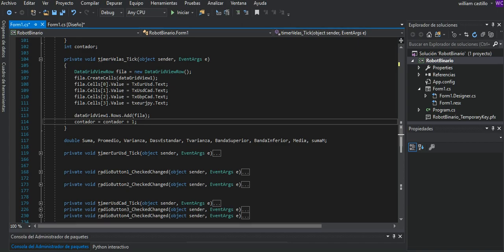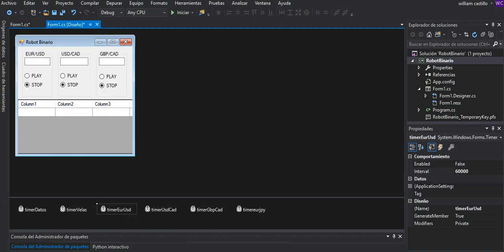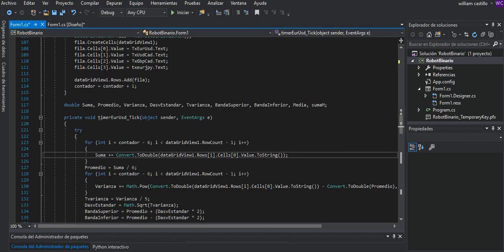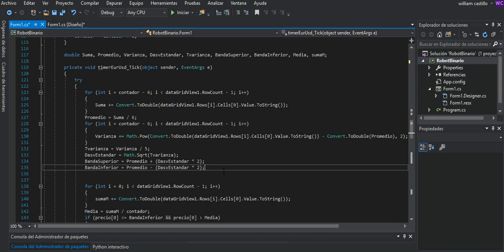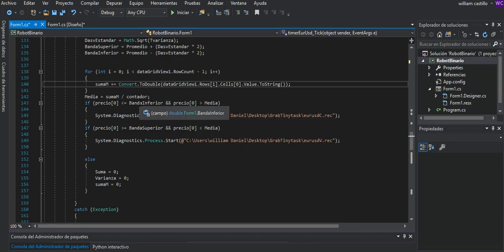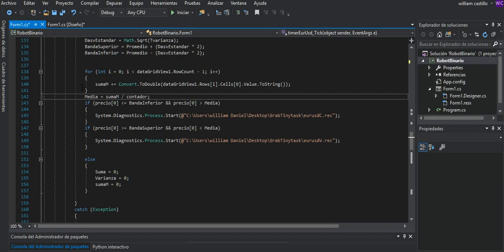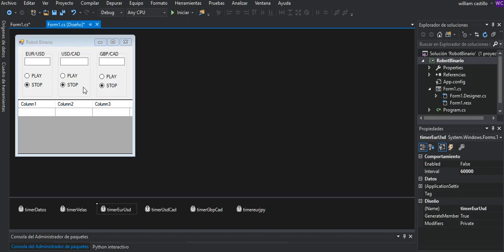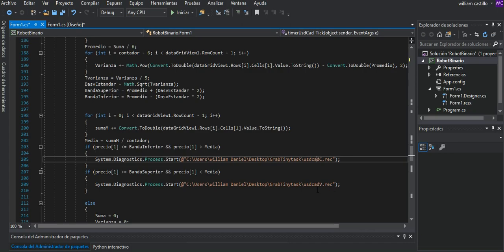Create Binary Robot # 3 (using Visual Studio C #, TinyTask and data from investing.com)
Finally in this video, the strategy that we will use in our binary robot, the code is very easy to understand so that it can be easily modified, that is because I am not a programmer, I hope it is very useful and thanks for watching the videos.